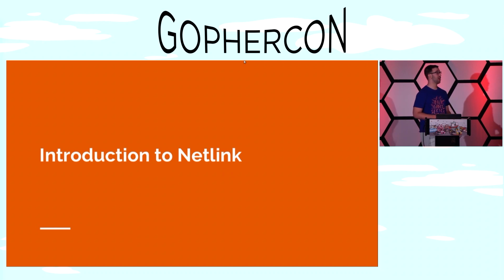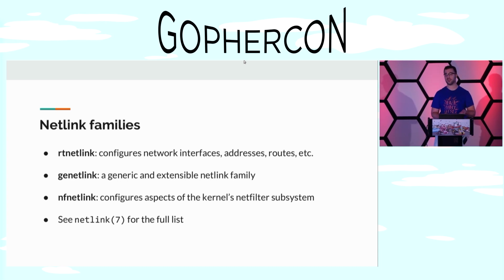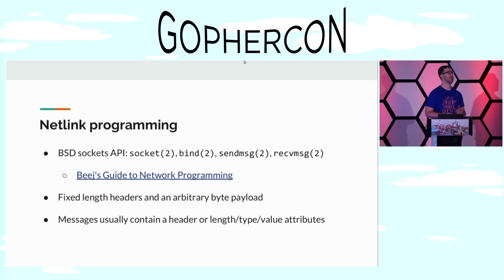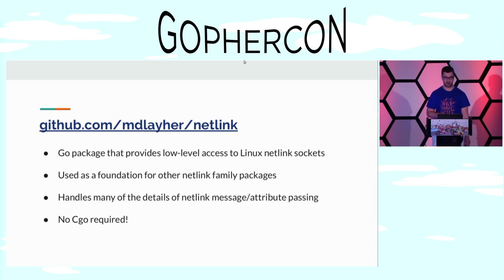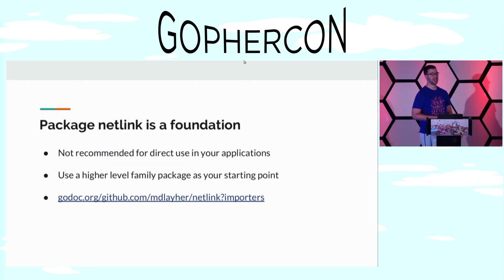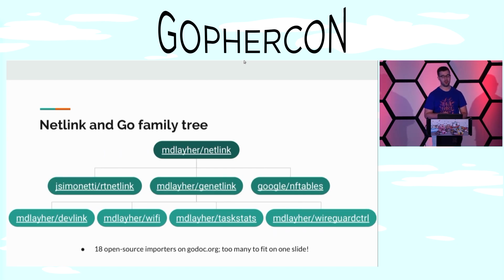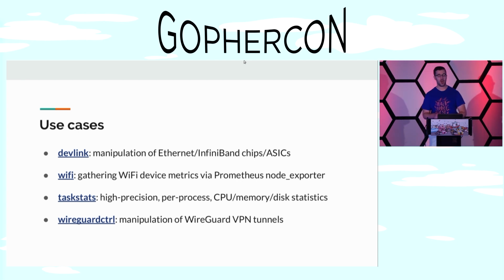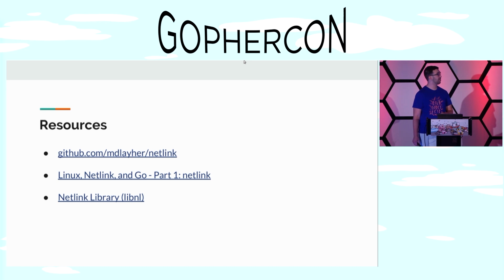GopherCon 2018: Linux Netlink and Go in 7 Minutes or Less - Matt Layher